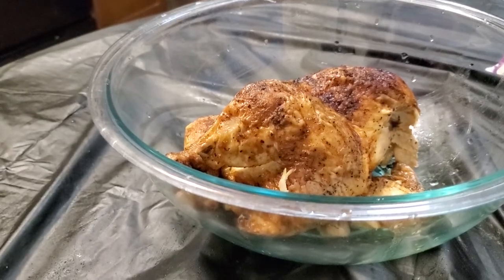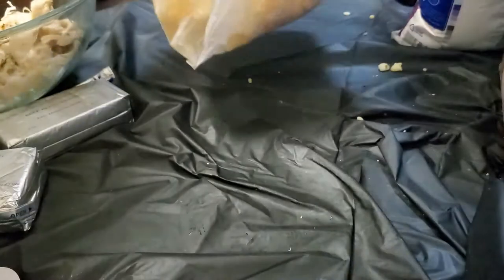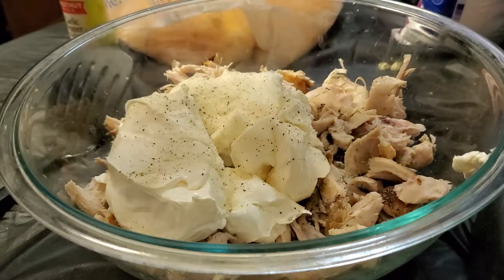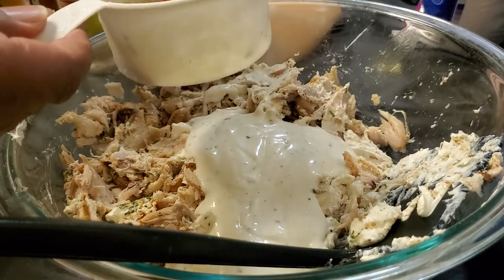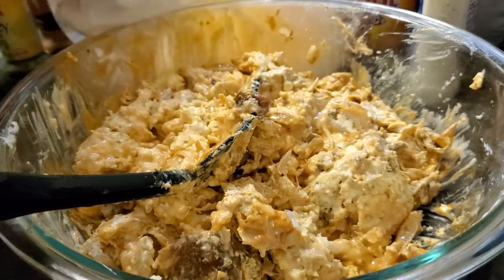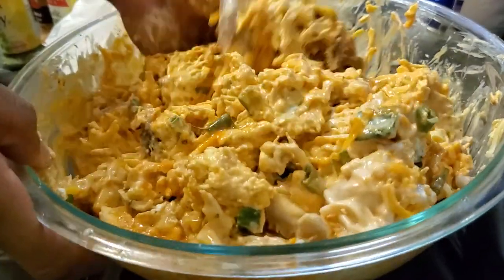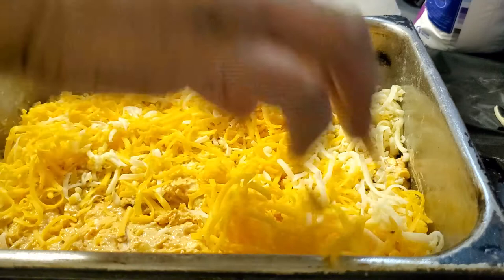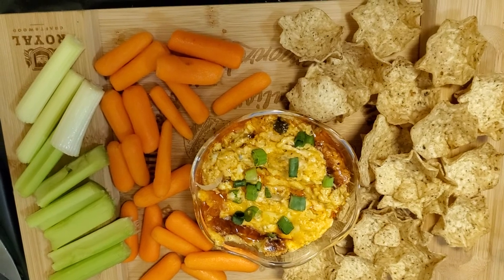Cheesy Buffalo Chicken Dip